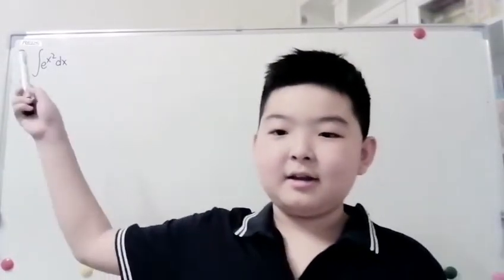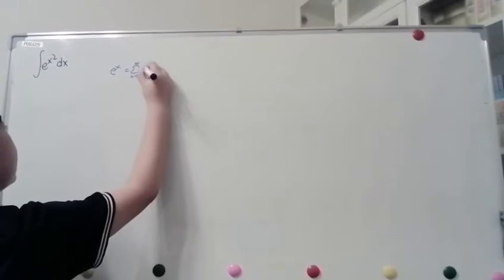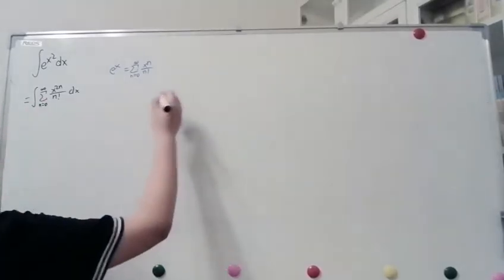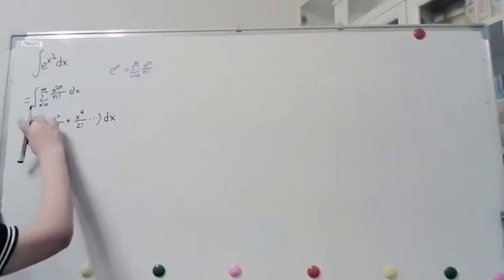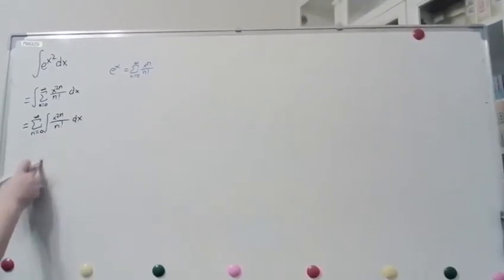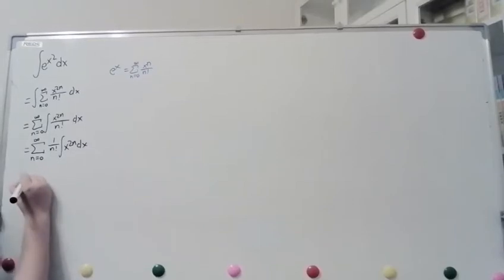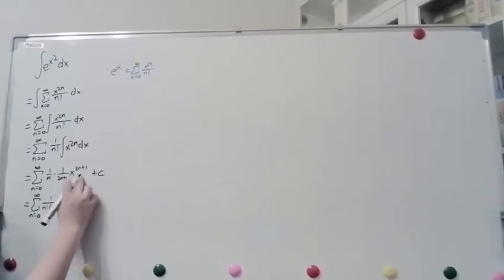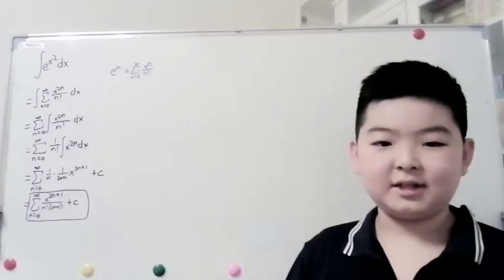But wait… That’s illegal… (10-year-old finds antiderivative to e^x^2)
10-year-old: They said it couldn’t be done…